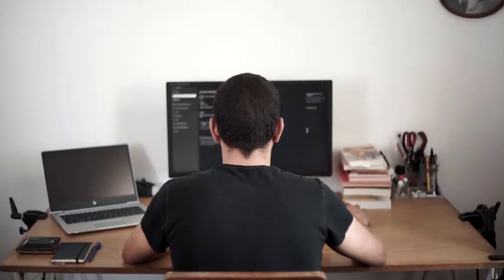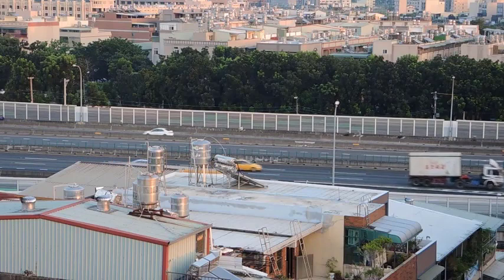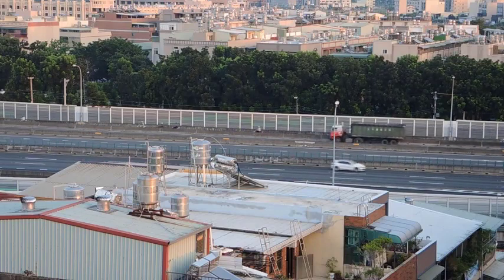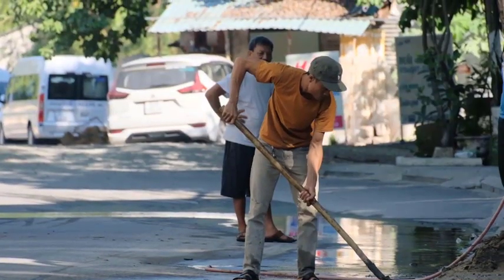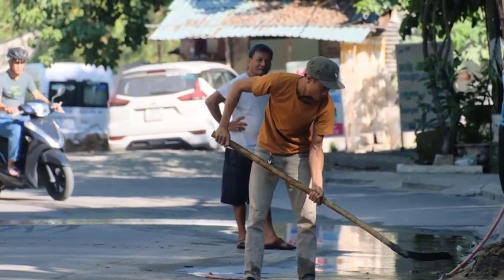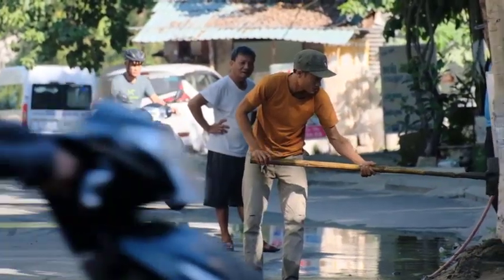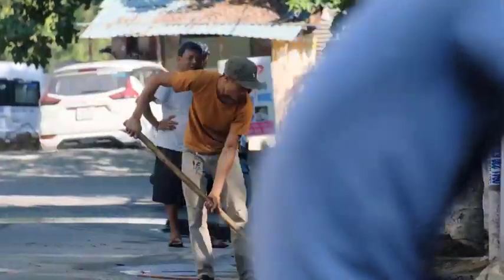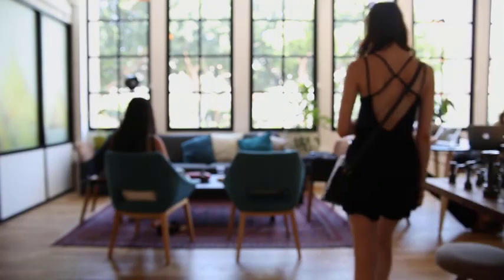Don't Skip This The Most Important Decision Of Your Life Something You Really Need To Watch!